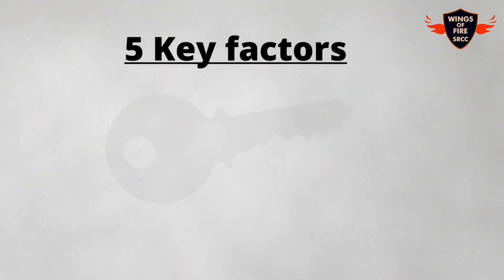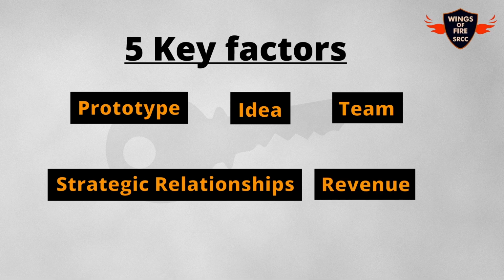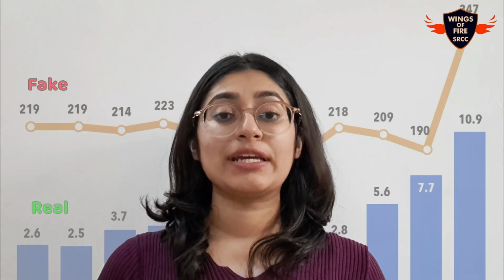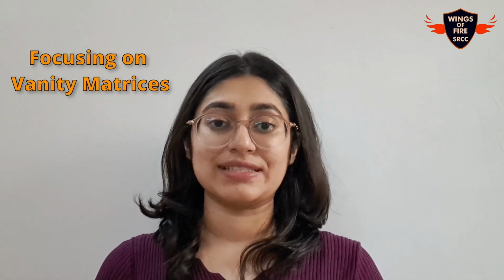Unveiling the Truth About Startup Valuation | Methods | Unmasking Matrices | Manipulation Tactics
In the fast-paced world of startups and entrepreneurship, valuation is a critical factor that can make or break a company. But what happens when the numbers are manipulated to artificially inflate a startup's value?

Whether you are an aspiring entrepreneur, an investor, or simply curious about startup valuation, this video is designed to provide you with a well-rounded overview of the subject matter. It aims to equip you with the knowledge and insights necessary to navigate the startup ecosystem with confidence.

In this eye-opening video, we will:
1. Expose common valuation matrices used in the startup ecosystem.
2. Highlight the potential motives behind startup valuation manipulation.
3. Unveil the most prevalent techniques employed to artificially inflate startup valuations.
4. Provide practical tips to identify and mitigate the risks of falling victim to manipulated valuations.

Chapters:
00:00 Introduction
00:30 Valuation of Startups
01:06 Revenue Multiple Method
02:12 Comparison Method
03:07 Berkus Method
03:44 Discounted Cash Flow Method
04:20 Manipulation of Matrices
06:45 Detecting frauds and manipulation
07:28 Conclusion